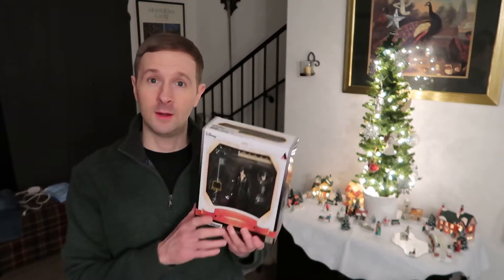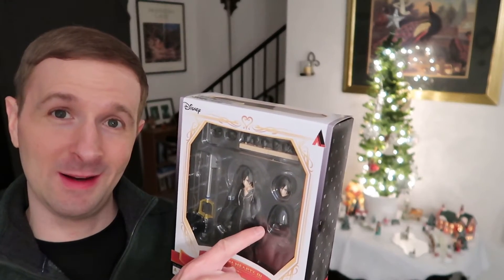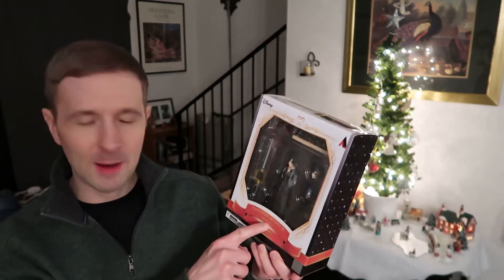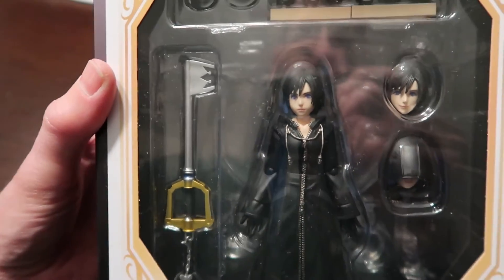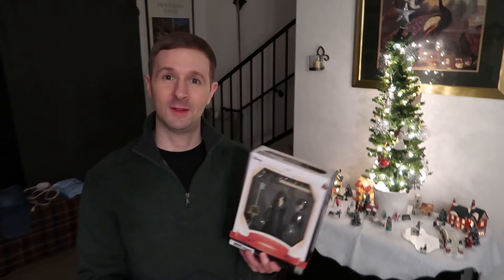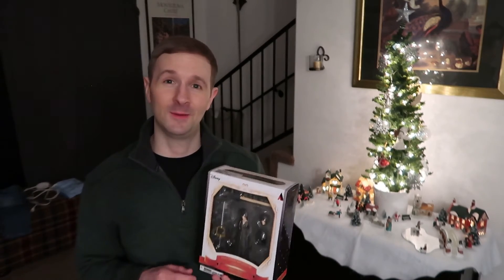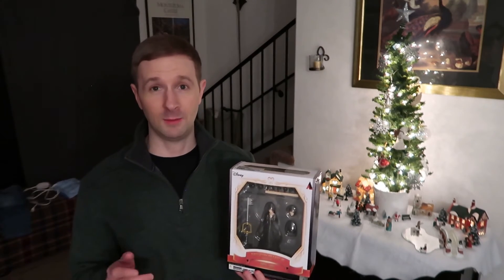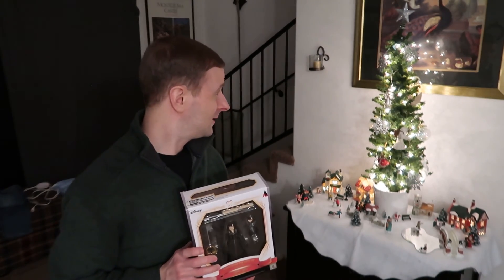12-20-20ChristmasSurprise!!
I got a special gift for you for Christmas Eugenia, Merry Christmas, I Love You!

Song is a cover of Treasured Memories from Kingdom Hearts!